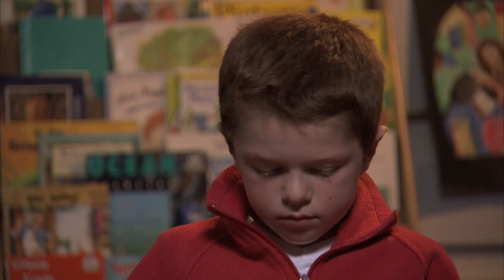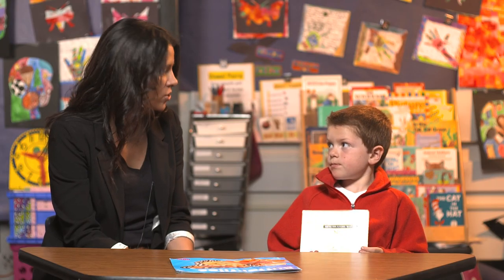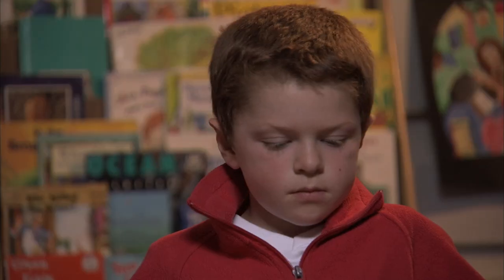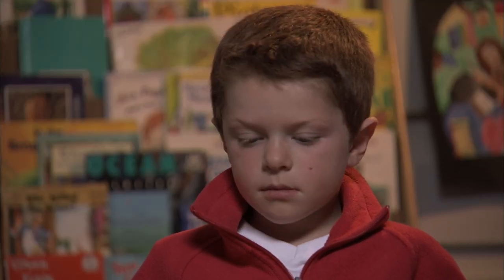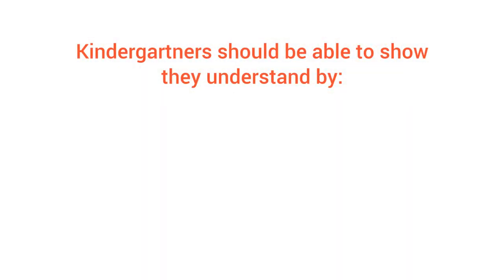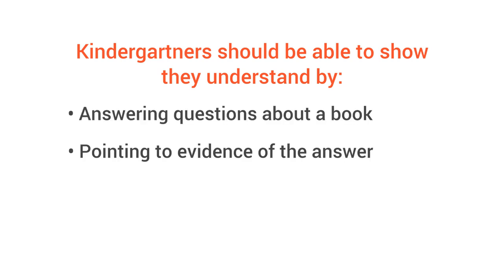Does your kindergartner show understanding like this? - Milestones from GreatSchools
This video helps parents determine if their kindergartner reader has great understanding.